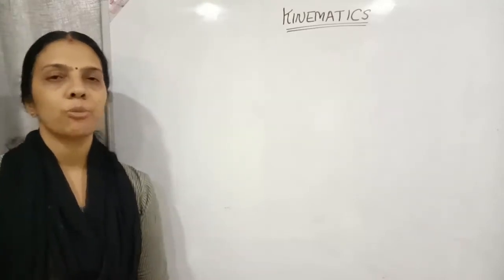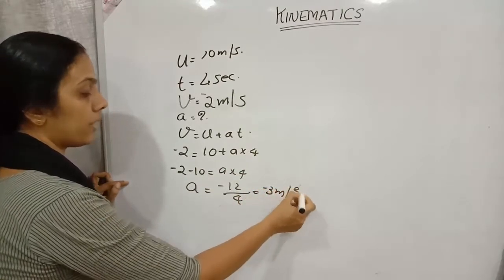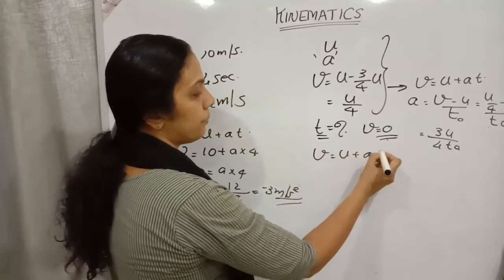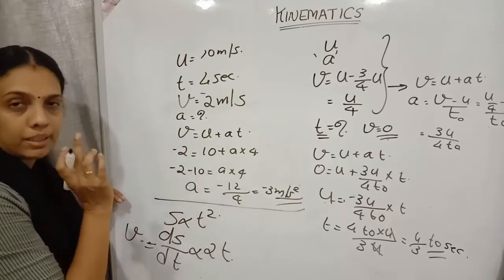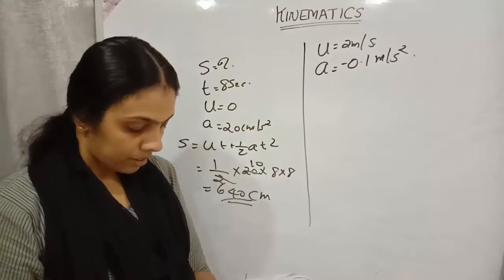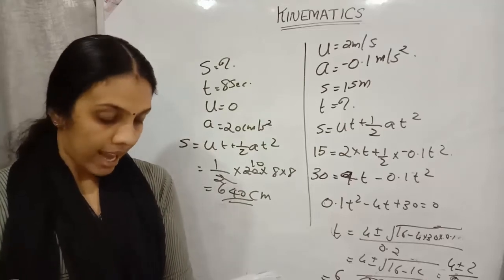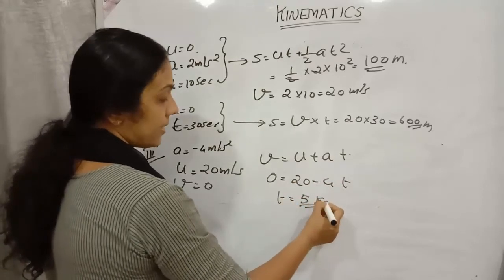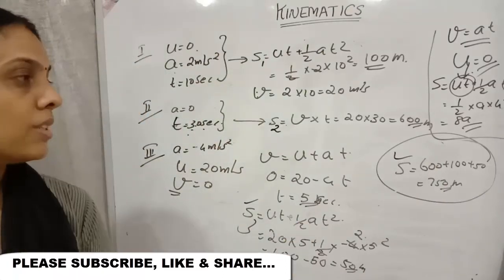NEET&JEE//kinematics - part 20 //CLASS 11/ RELATIVE VELOCITY//ENTRANCE PREPARATION